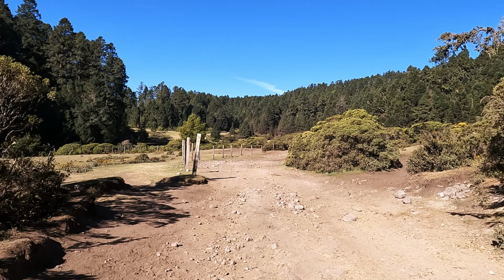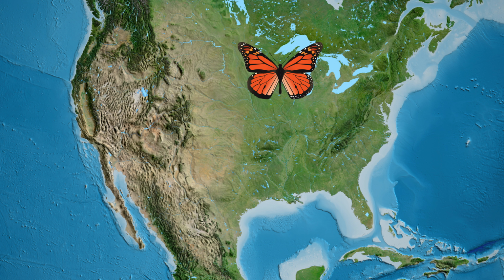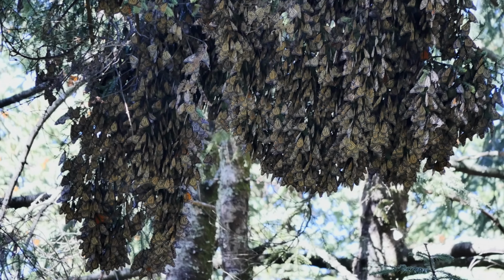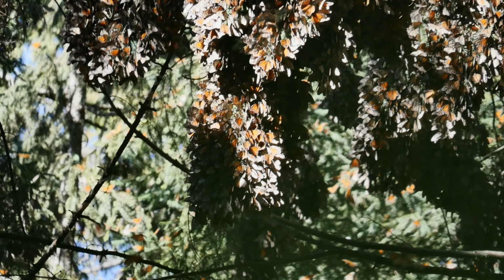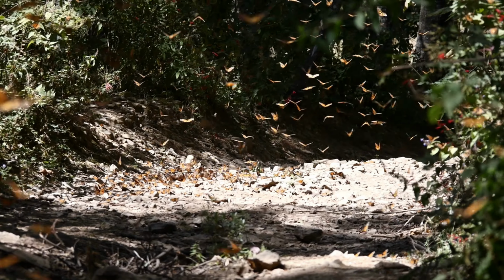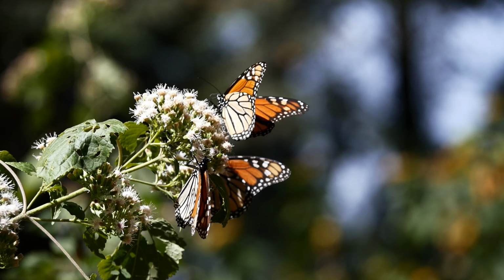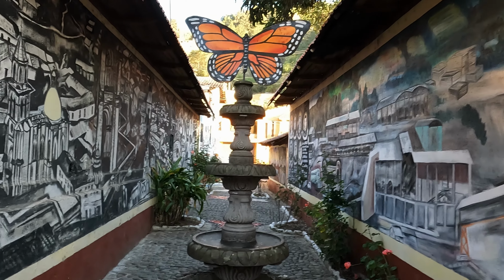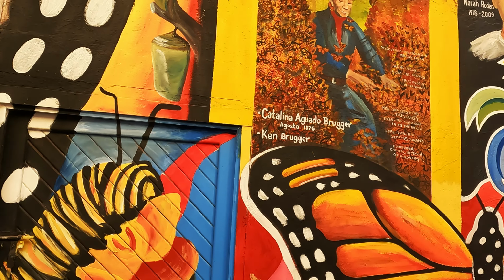Seeing the EPIC Monarch butterfly colonies in Mexico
This is one of the most epic things you can do in Mexico! Let me share my visit to the Monarch colonies near the town of Angangueo in central Mexico.

The migrating Monarchs are a vulnerable species. If you live in North America you can help by planting native types of milkweed in your garden (because the butterflies really need it!). You can read more about this here:

The best time to visit is from mid-November to mid-February. You can find more practical tips here: